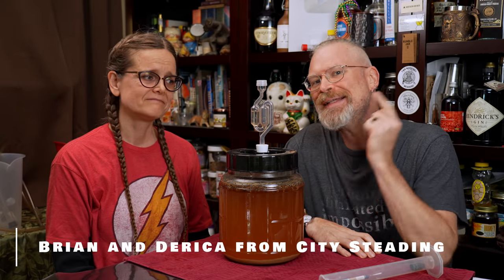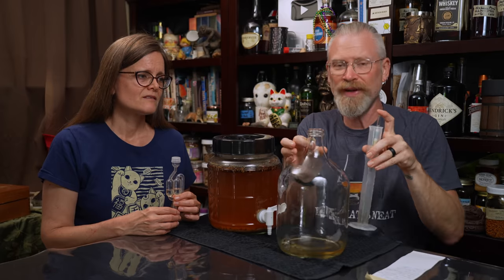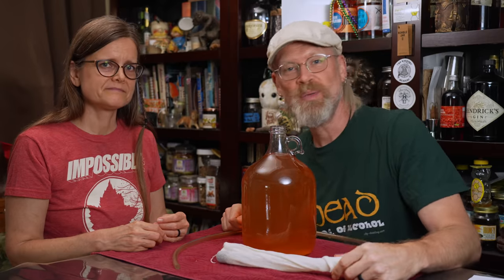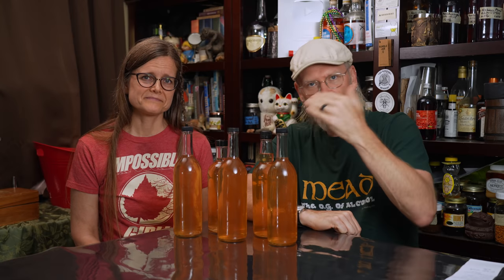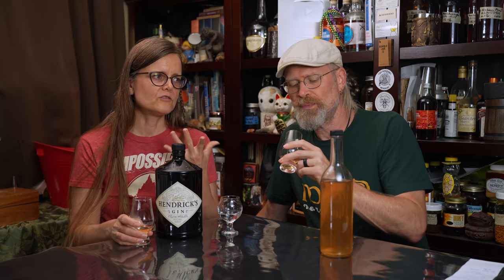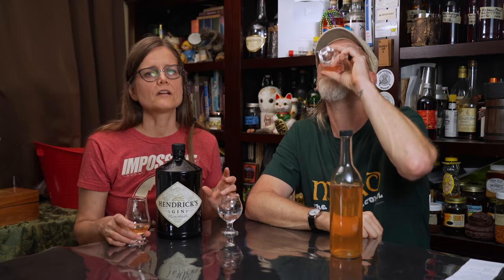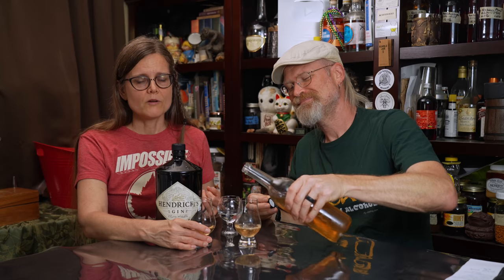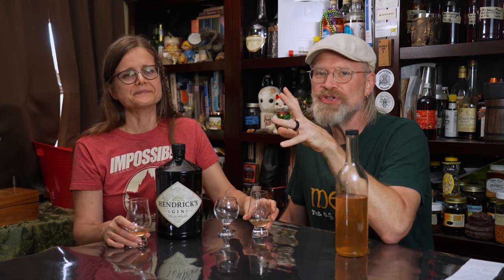Hendricks Gin Kilju Finishing (Part 2 of the Gin flavored sugar wine recipe)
Hendricks Gin Kilju Finishing (Part 2 of the Gin flavored sugar wine recipe).  A sugar wine or kilju that tastes like gin?  Well, I know Derica will love it.  Let's finish this one up and taste it.

Graduated Cylinder
1 Gallon Fermenter with Airlock
Star San
The Red Bucket of Sanitization
Auto Siphon
Brew Sock
Our Favorite Pitcher
Belgian Tasting Glass
Bottling Wand
Screw Top Wine Bottles

Flash t-shirt
Sherlock Holmes Quote t-shirt
Lucky Cat t-shirt
Well That's Neat t-shirt